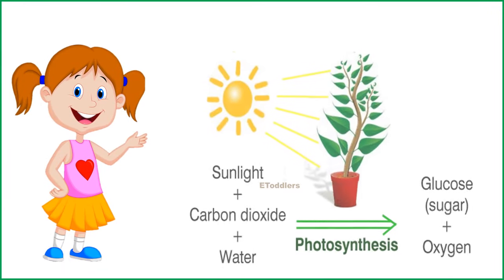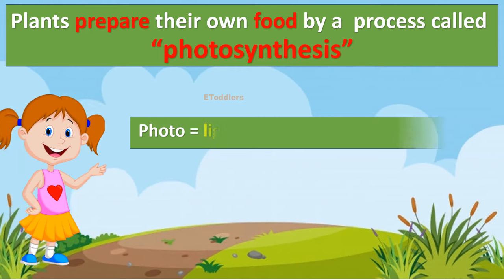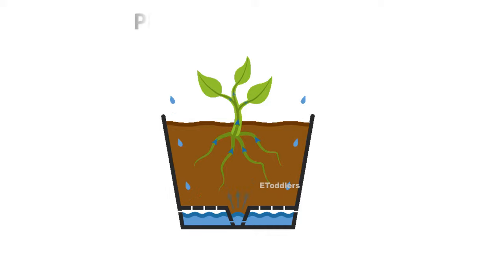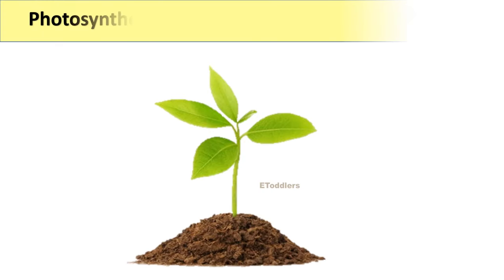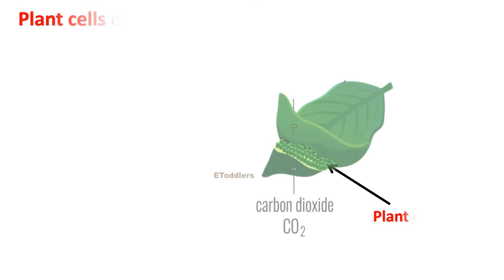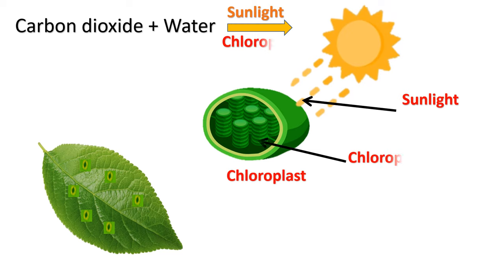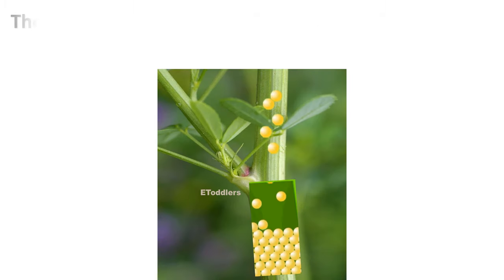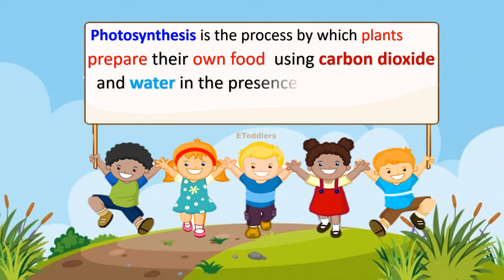Process of photosynthesis |plants make their own food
Photosynthesis,
photosynthesis in plants,
photosynthesis in plants class 3,
photosynthesis in higher plants class 4,
photosynthesis animation,
what is photosynthesis,
process of photosynthesis step by step,
plants,
plants food,
photosynthesis-how plants make food,
photosynthesis for children,
grade 3,4,5,
preparation of food in leaves,
how do plants make their own food